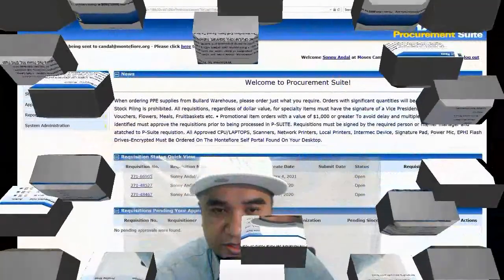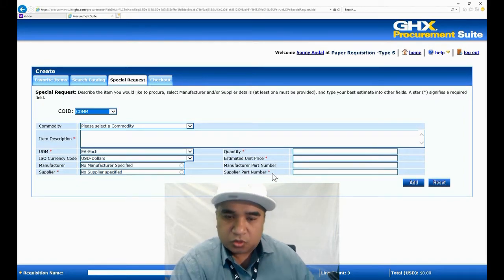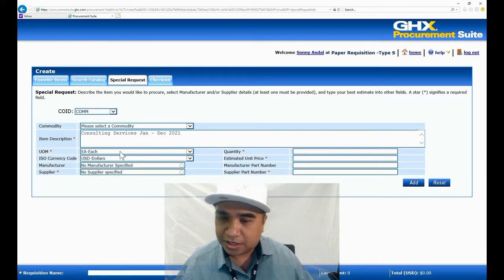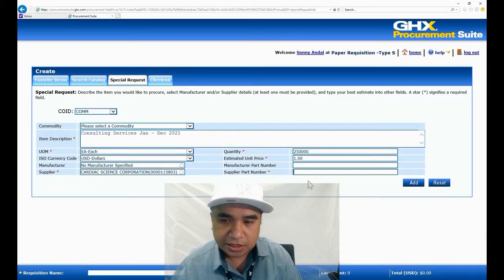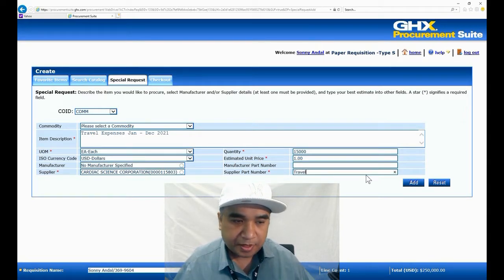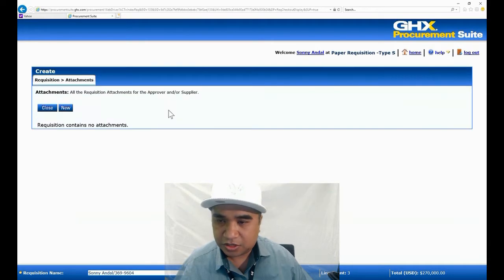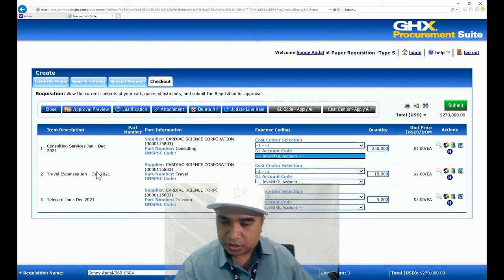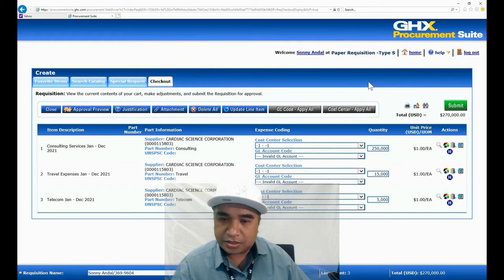Service Contract and Paper Requisitions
You will learn how to process signed Paper Requisition and Service Contracts